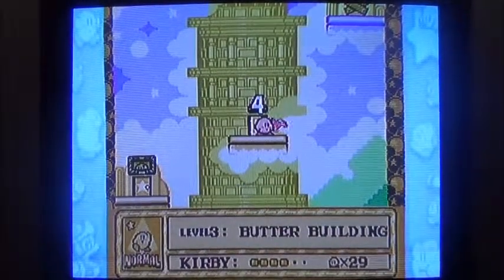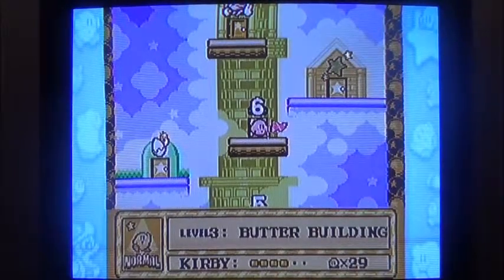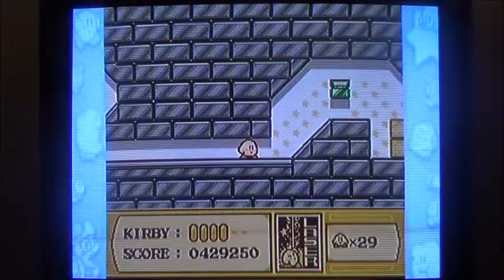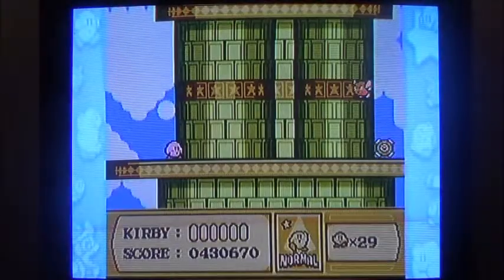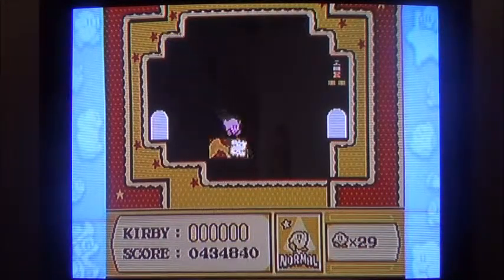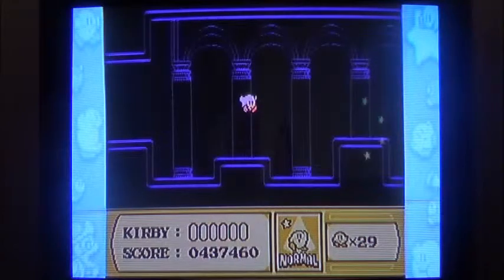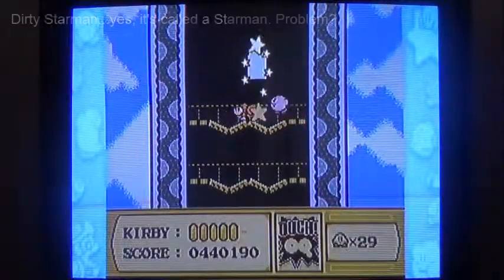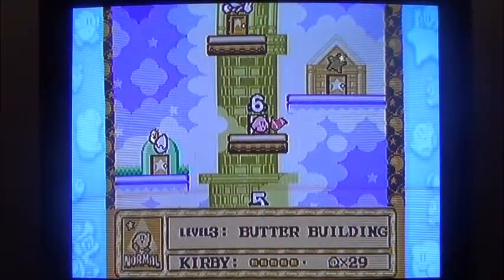Kirby's Adventure WKT - Part 17: Butter Building 6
Recording, editing and uploading this was turbulent for some reason. Meh.

Annieways...